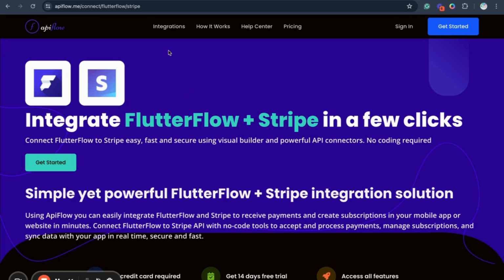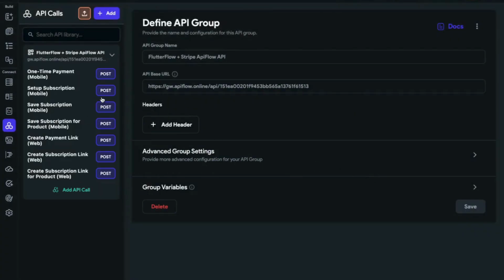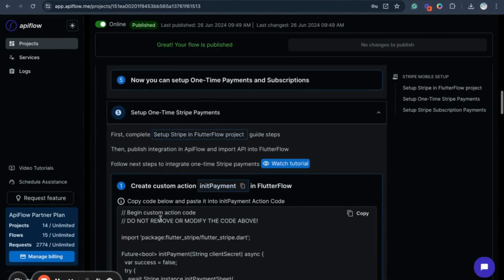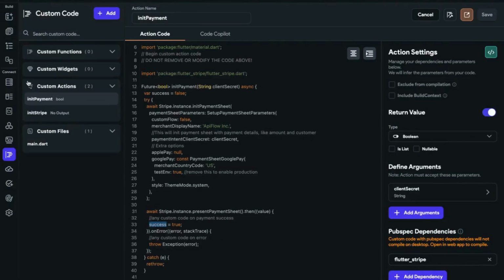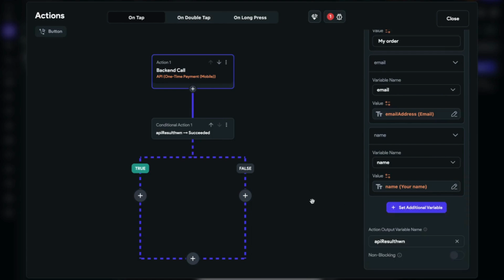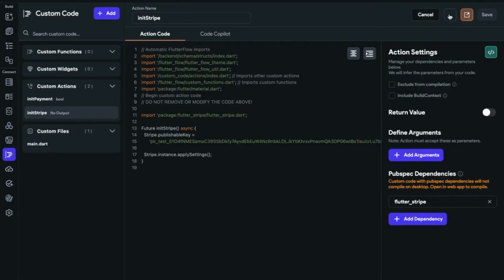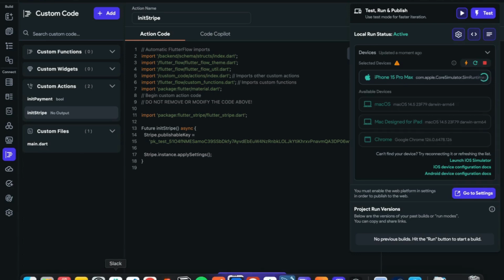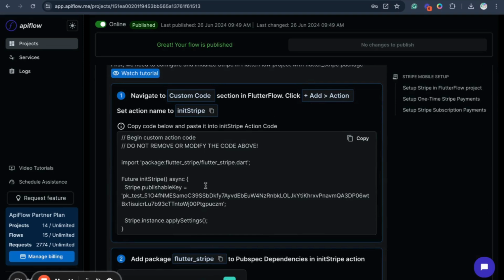How to setup Stripe mobile payments in FlutterFlow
In this video, we will learn how to integrate Stripe payments in FlutterFlow mobile application without using Firebase

Such scenario can be good approach to implement more transparent and controlled integration if you are looking for Stripe payments integration for Android and iOS apps in FlutterFlow

In this video, I describe all details of integration and steps required to connect Stripe account, setup dependencies, develop custom actions and payment flow in FlutterFlow

00:00 Intro to Stripe with FlutterFlow integration
01:25 Step 1 Setup Stripe API integration
04:28 Step 2 Setup Stripe in FlutterFlow
10:49 Step 3 Develop payment flows and UI
16:58 Test Stripe payments with FlutterFlow Run